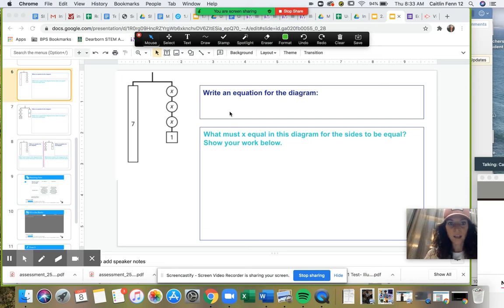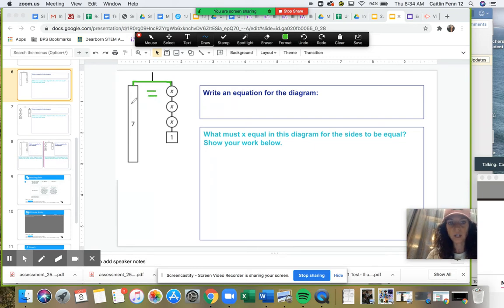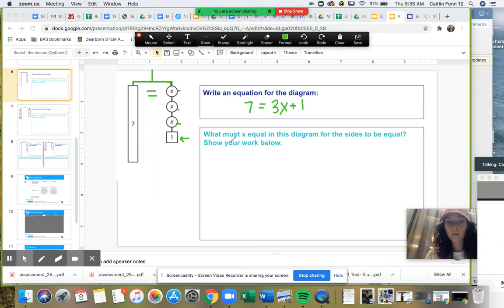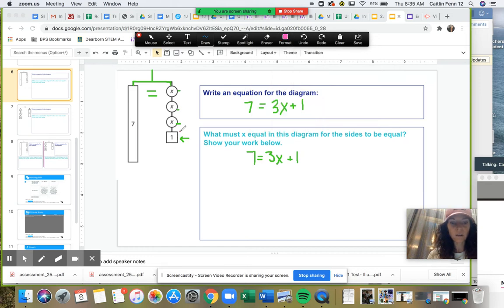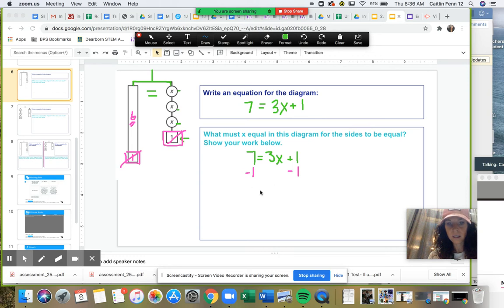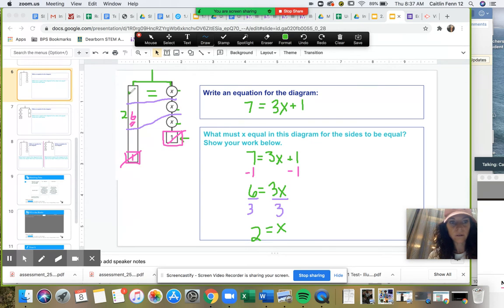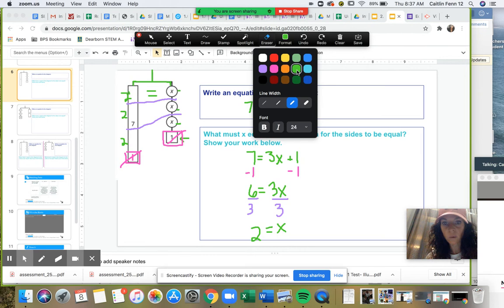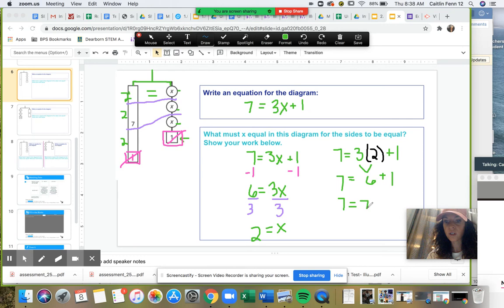Writing and Solving Equations with hanger diagrams